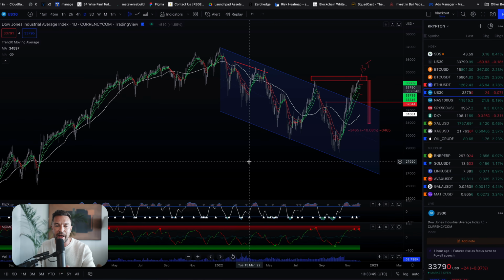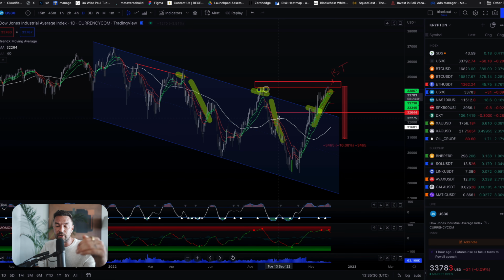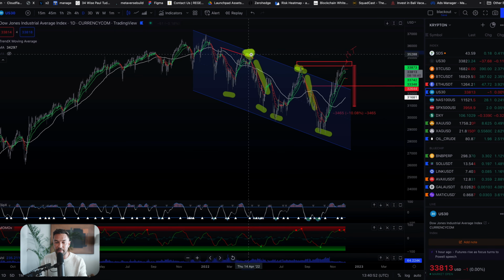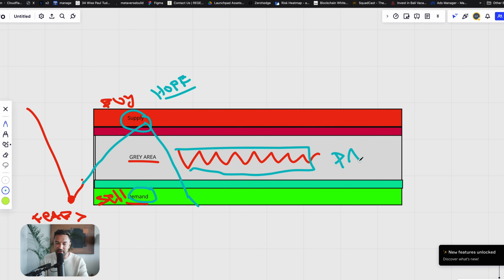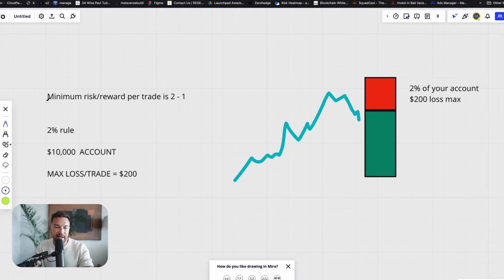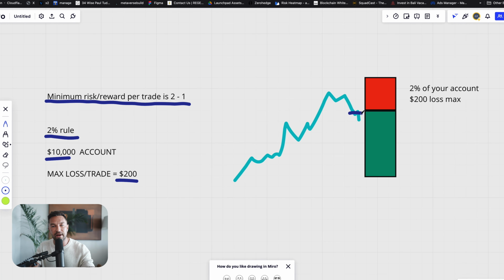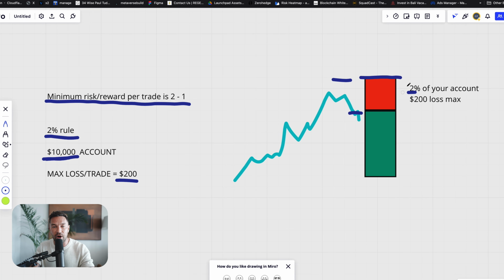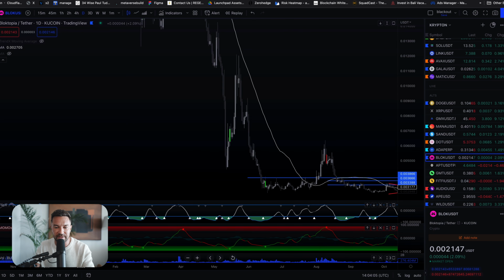I Was a Day Trader for 20 Years — If I Started Over I'd Do This Instead